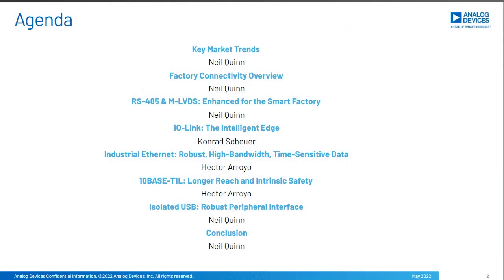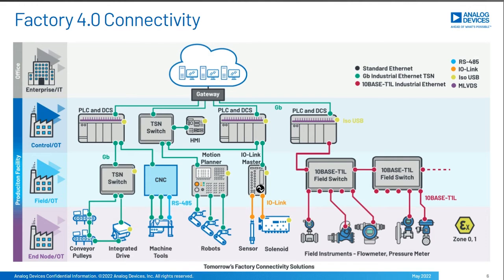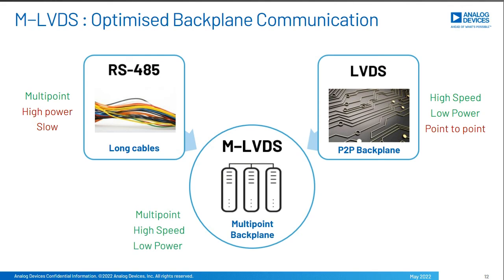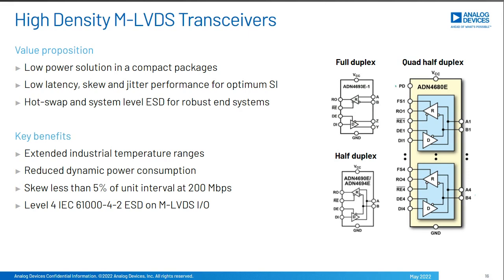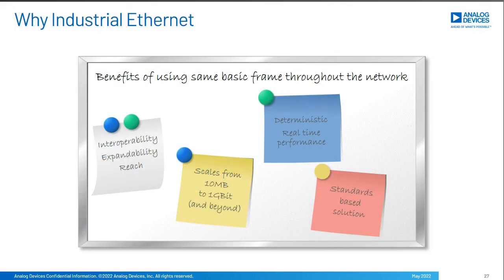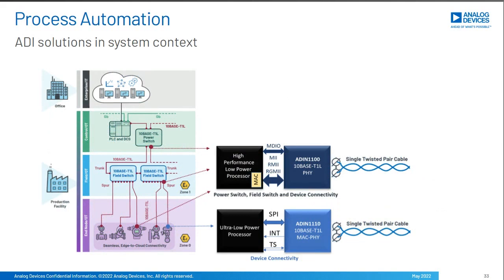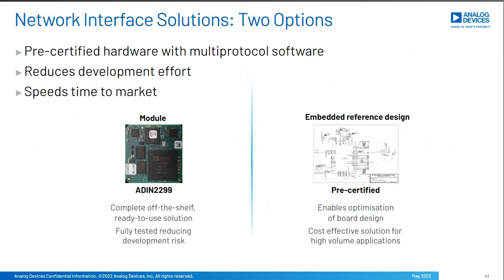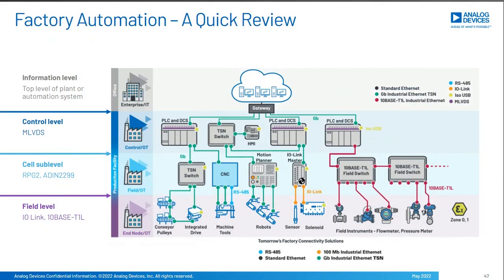Designing Industrial Connectivity Solutions for Smart Factory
In this webinar, Analog Devices experts discuss key market trends, factory connectivity, RS-485 & M-LVDS, IO Link, industrial ethernet, 10BASE-T1L, and Isolated USB.